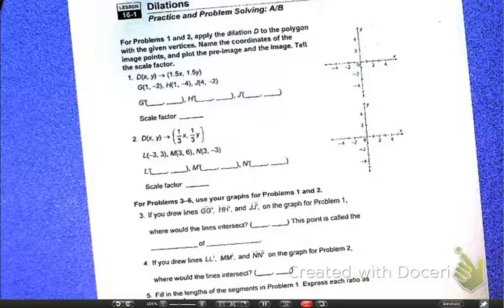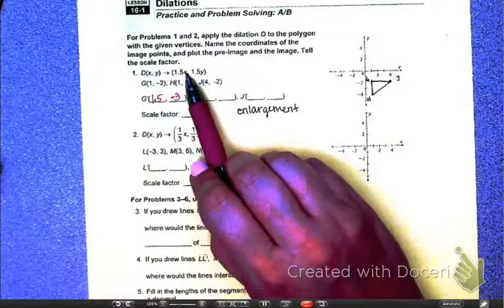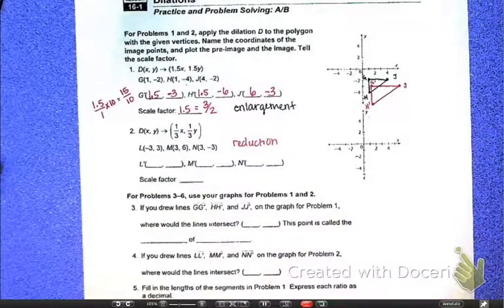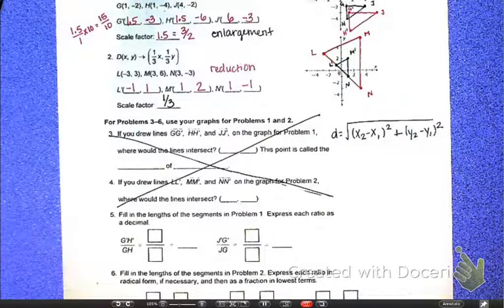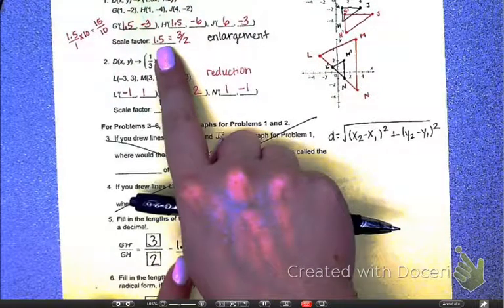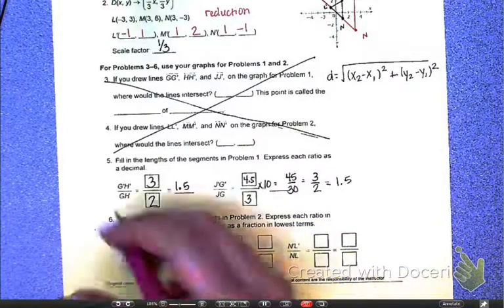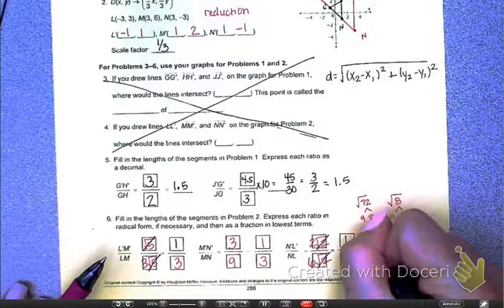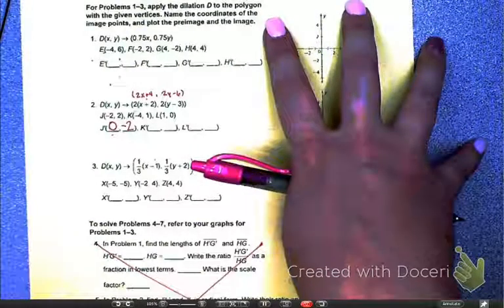Dilations Part 2 Notes